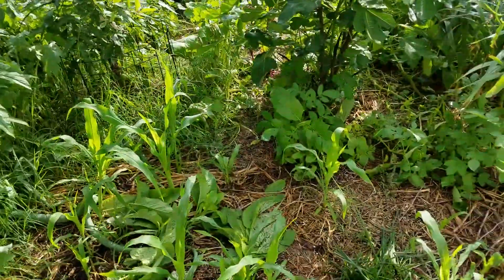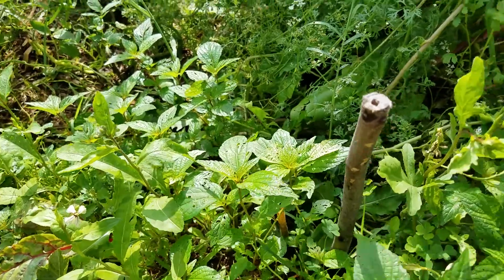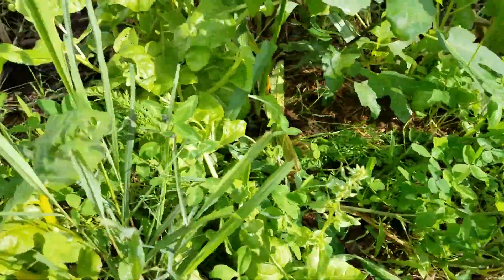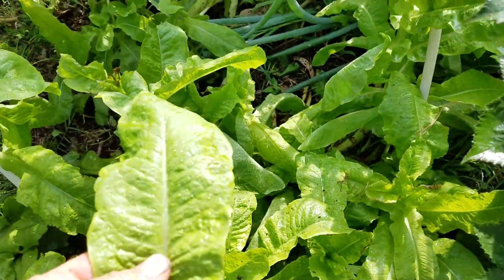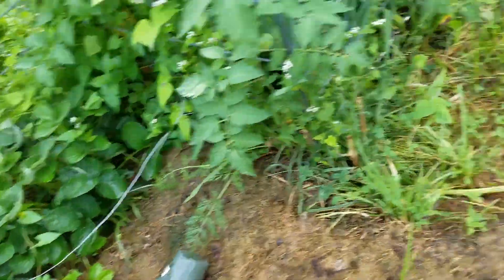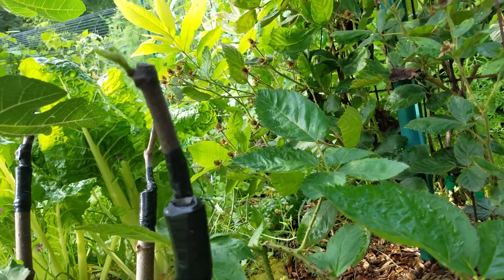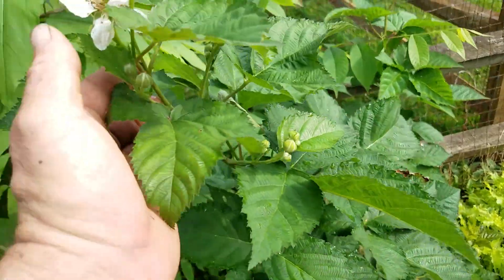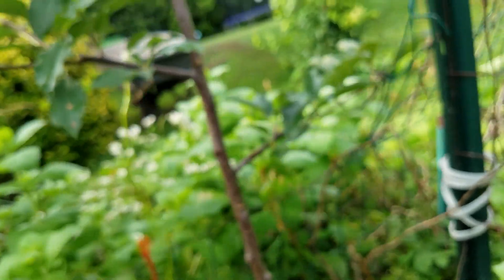May 2018 garden tour.. with organic Gardening and Permaculture in North Carolina.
This is my may garden tour everything is growing like crazy I'm having to cut things back to make room for others. I hope you enjoy it.